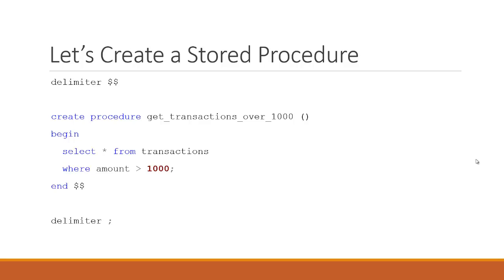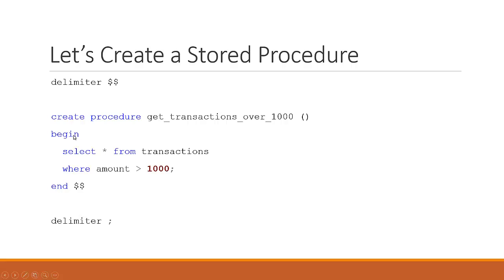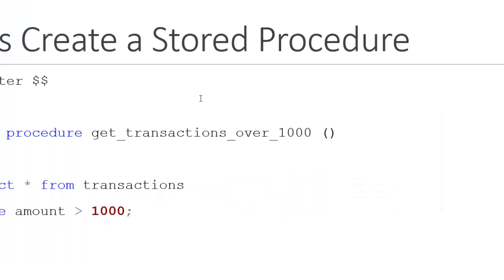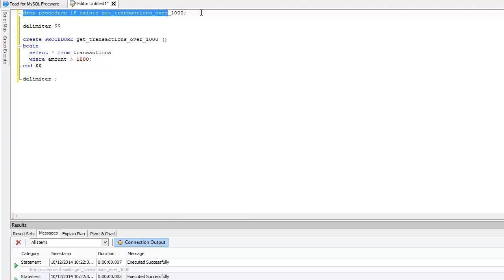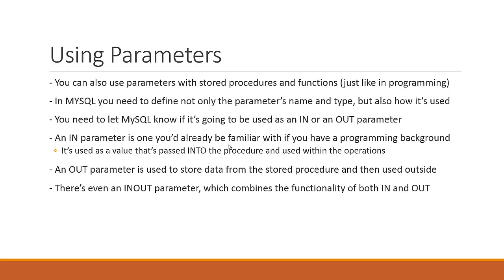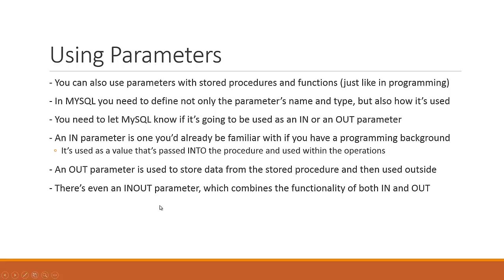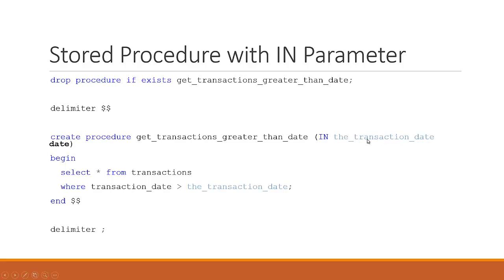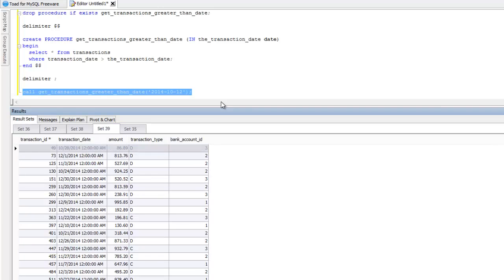Beginner SQL - 39 - Stored Procedures and Functions - Part 2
In this video you will learn about Stored Procedures and Functions in Database. This is part 2 of 4 in Stored Procedures and Functions in Database video series.